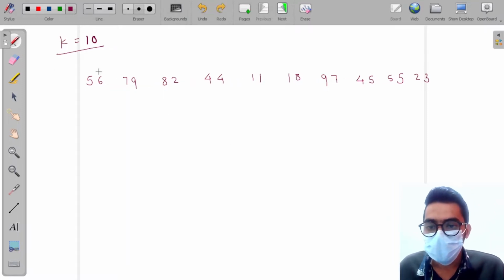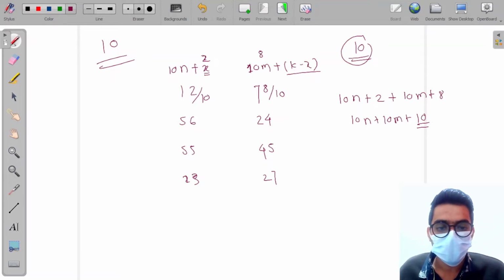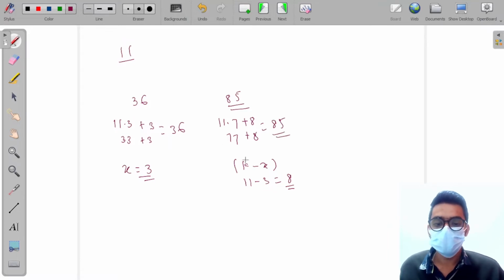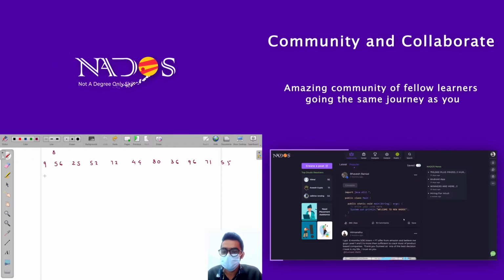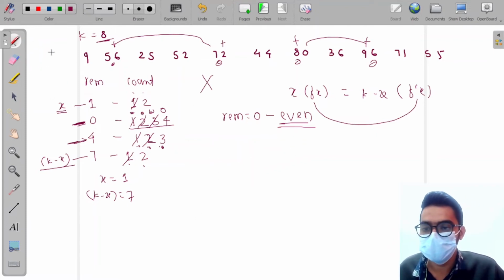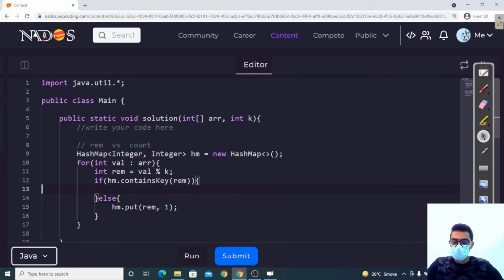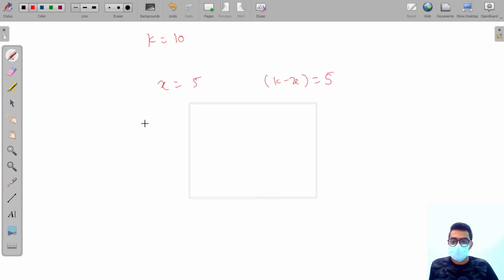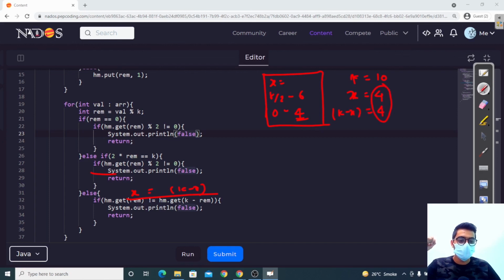Check If An Array Can Be Divided Into Pairs Whose Sum Is Divisible By K | HashMap | Eng | Java Vid_3